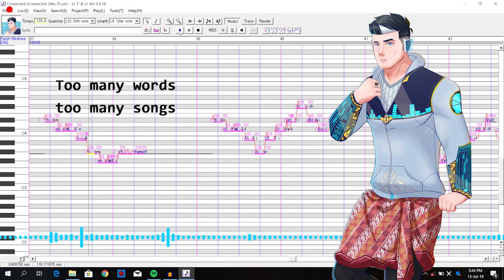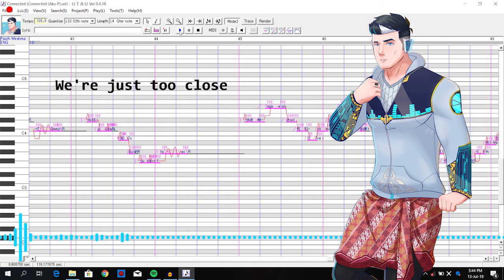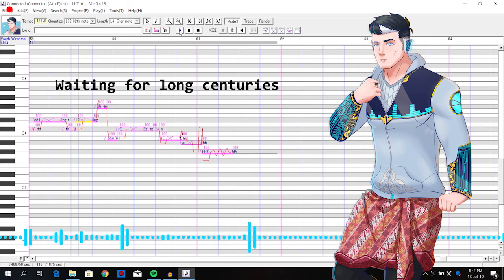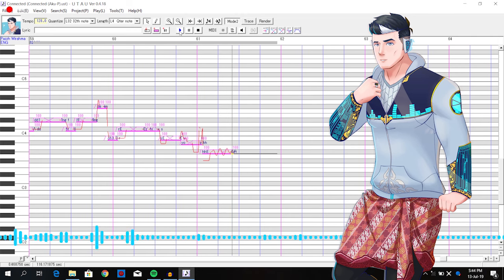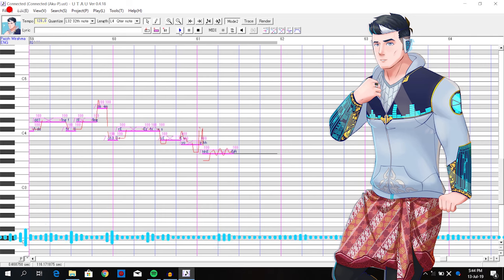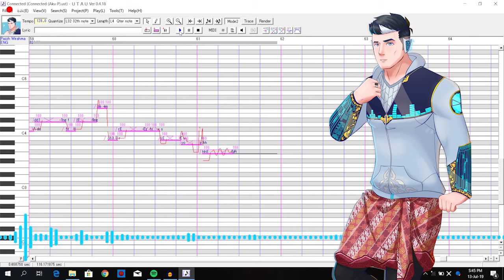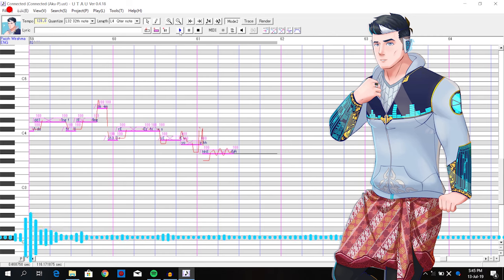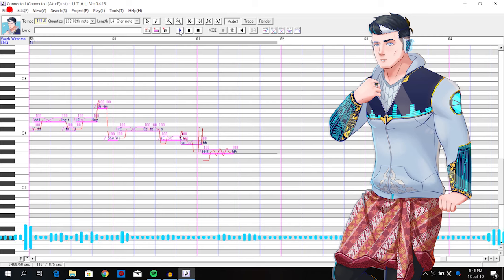【Pazzh Wirahma ENG】 Aku-P - Connected【+DL】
I had to change the song for youtube upload, and this is such a quick cover

This is a multipitch English VCCV bank and was recorded using British(-ish) pronounciation. it has three pitches: A2, F3 and C4 for wider singing range.

Caution: the download file has 0,5 GB data and will become 1 GB after being extracted

Credit:
Song by Aku-P
UST by Makkusan